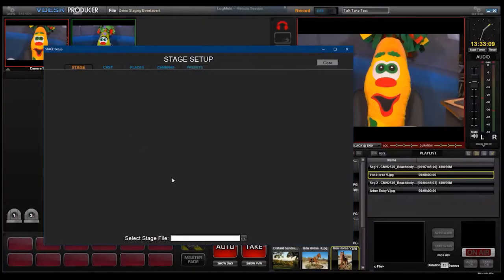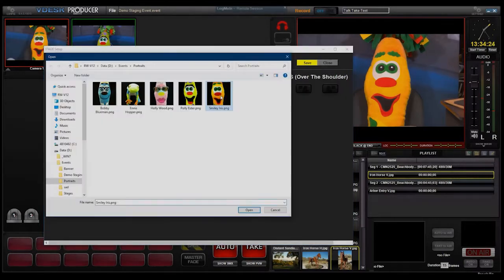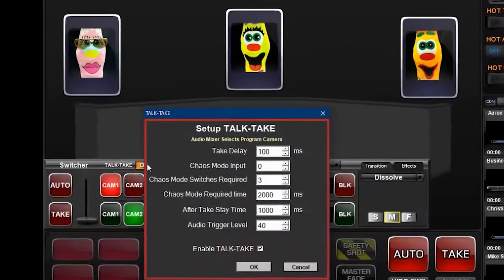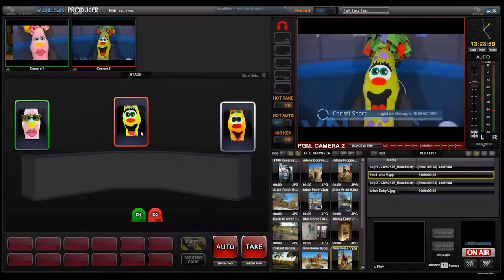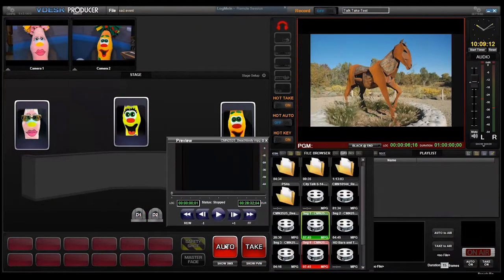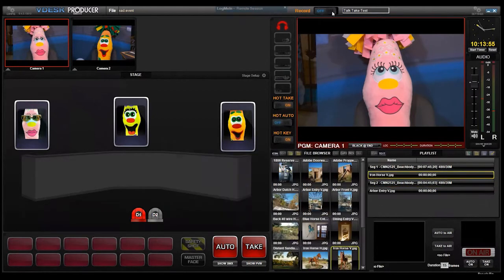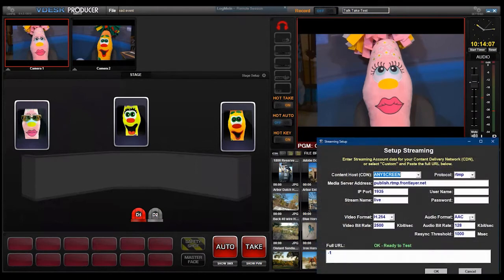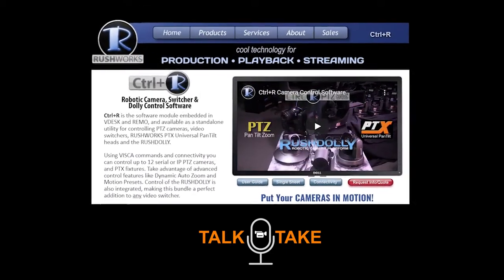RUSHWORKS TALK TAKE - How It Works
Use active microphone detection for automated video production using TWO PTZ cameras. No operator required!